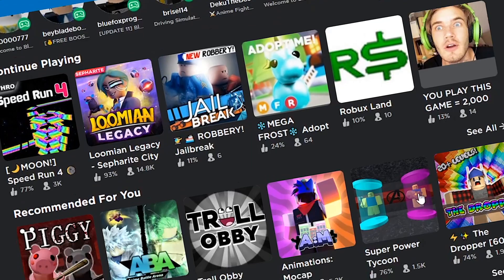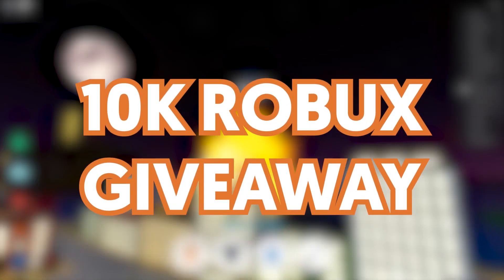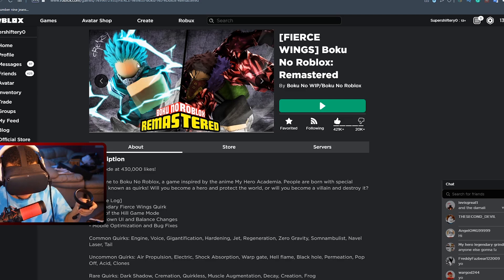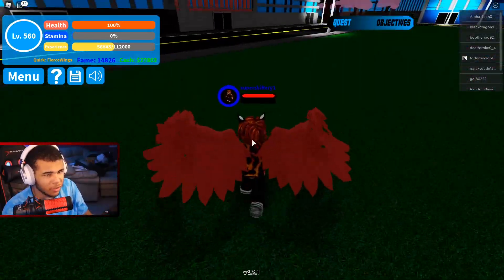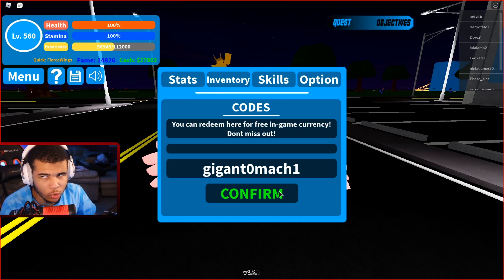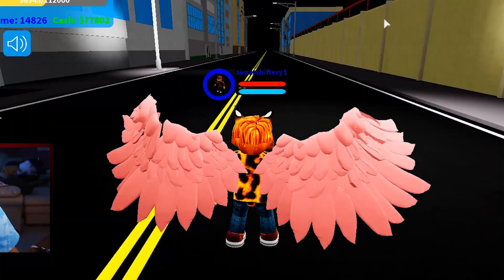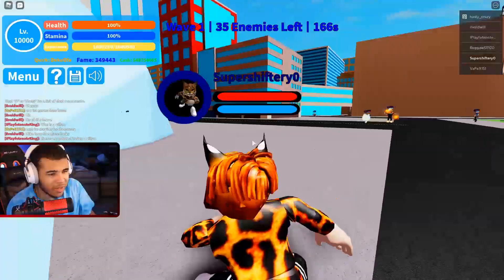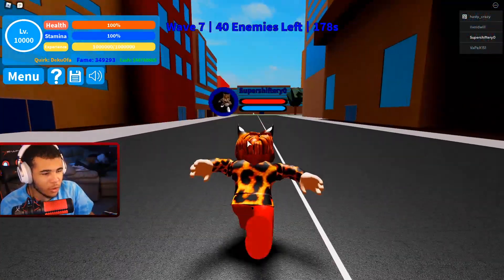*NEW* All Working Codes for Boku No Roblox Remastered | 2020 August l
Hey guys Supershiftery and today I will be going over all the codes for Boku no Roblox these codes will be working for the month of Agust so make sure to use them while you can. With the cash in the video, you can get cool quirks and weapons. Watch the video to the very end to get all the working codes for August!
==( Links )==

==( Credits )==
Edited By WonWEon
Thumbnail Made By Dylan